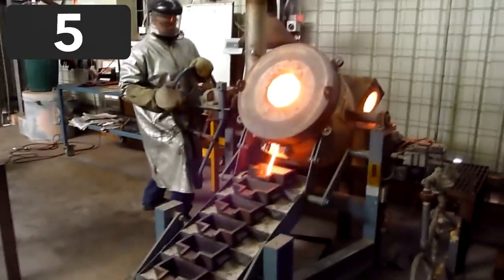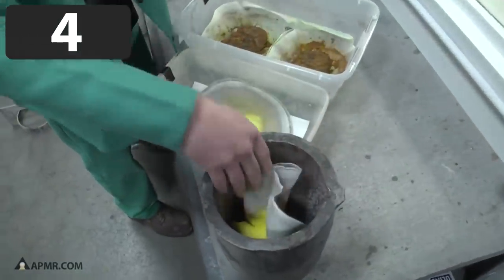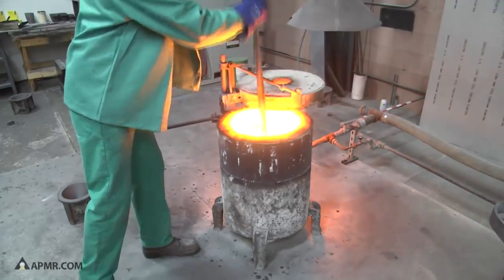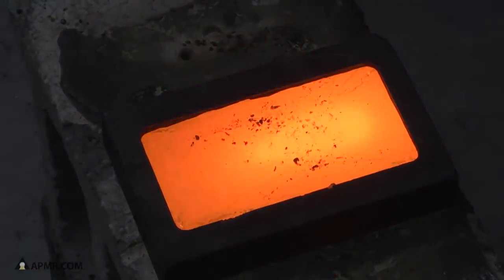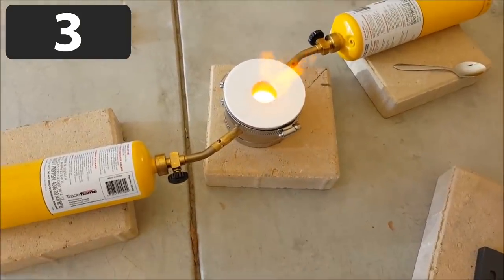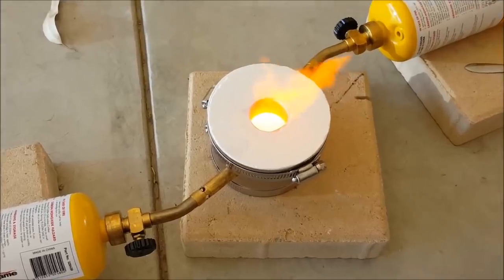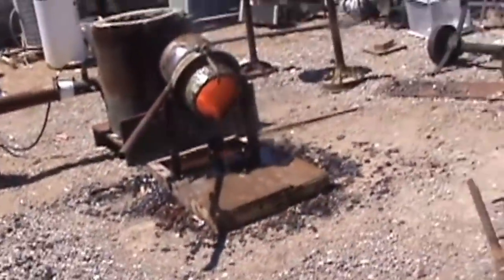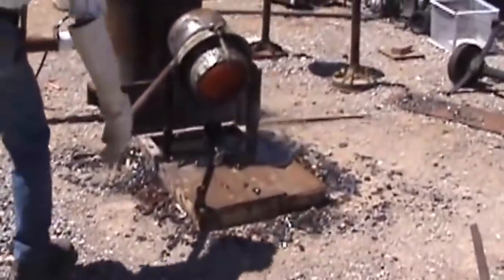Top 5 Gold Bar Smelting Videos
Lets take a look at how gold bars are made! Today's post is on the top five amazing gold bar smeltings.

AMPWengineering (CC), Crafters United (CC)